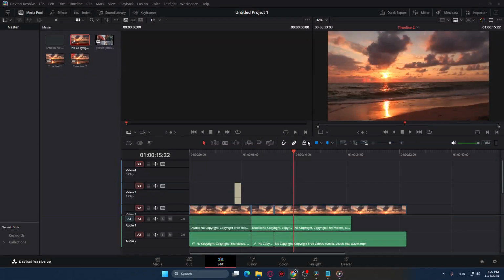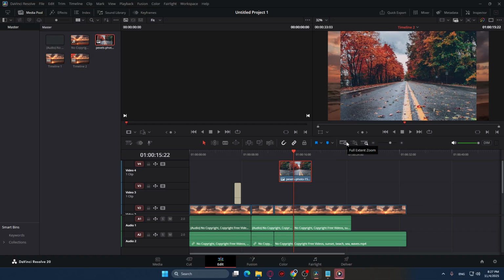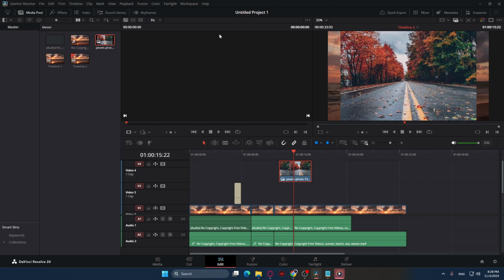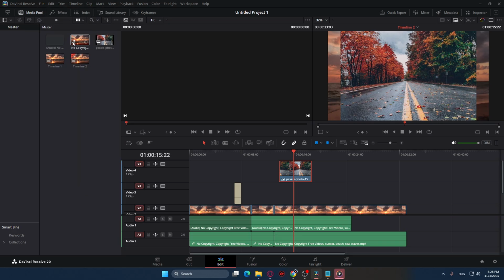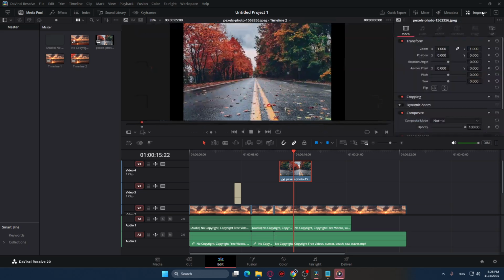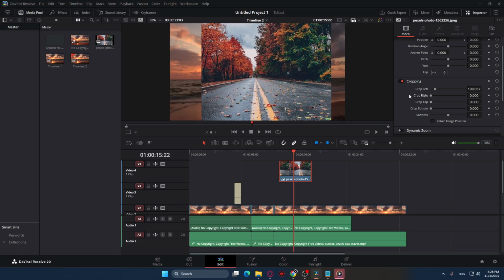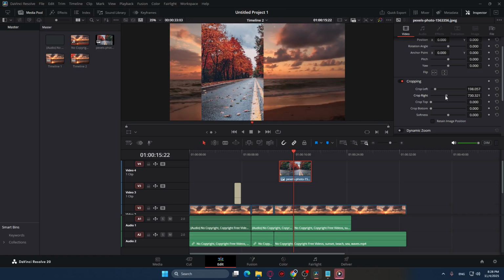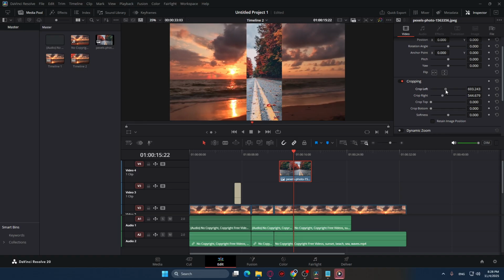How To Crop Images In Davinci Resolve [2026 Guide]